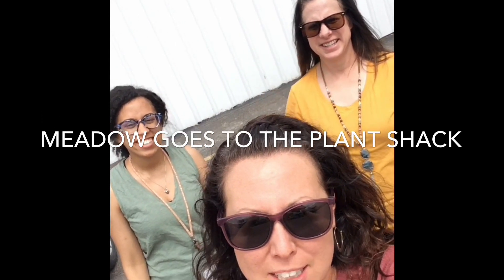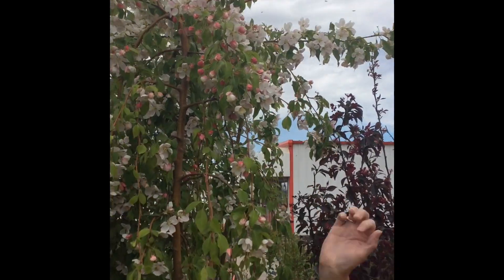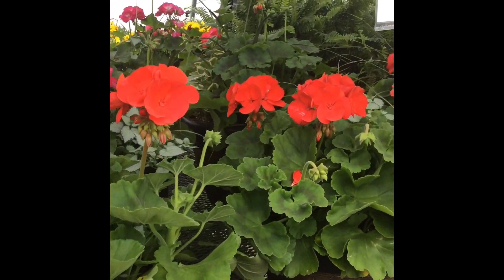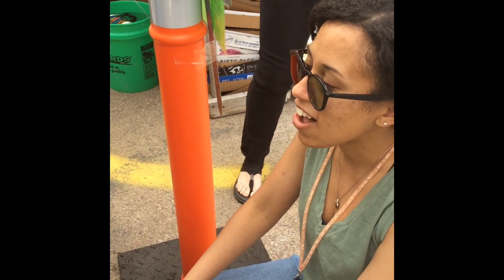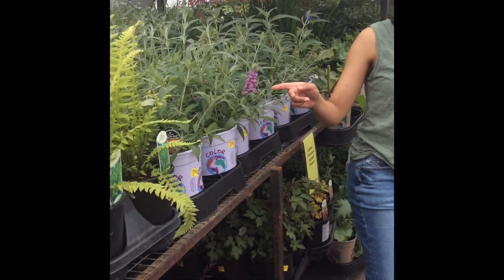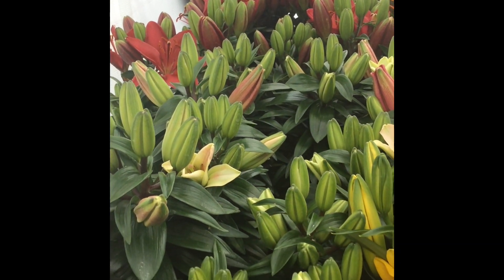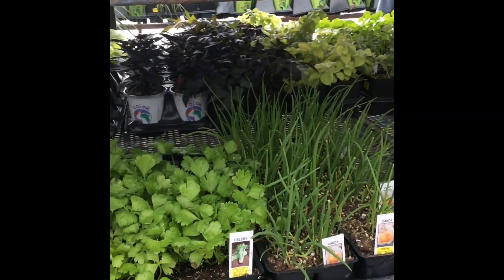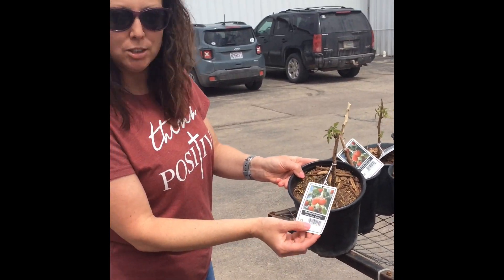Virtual Field Trip with the Meadow